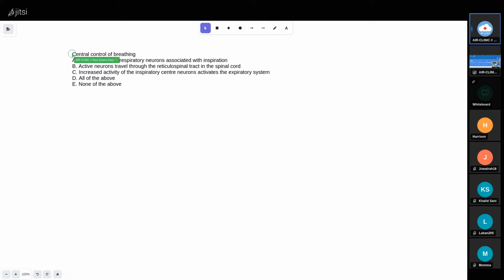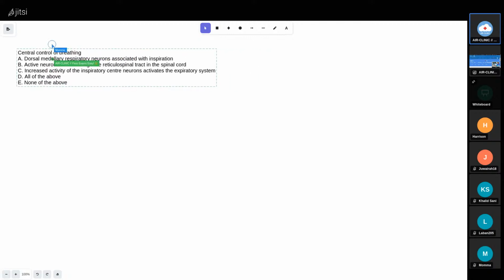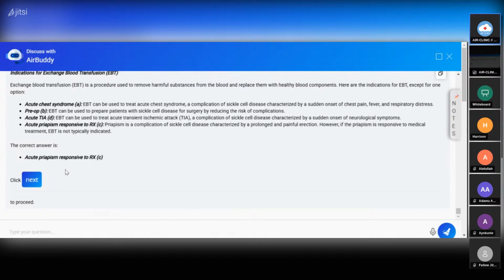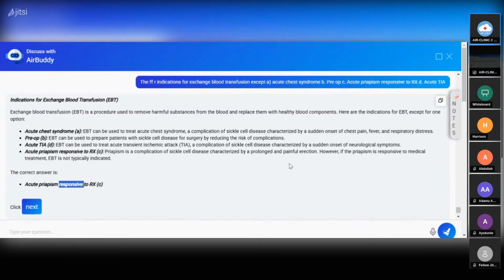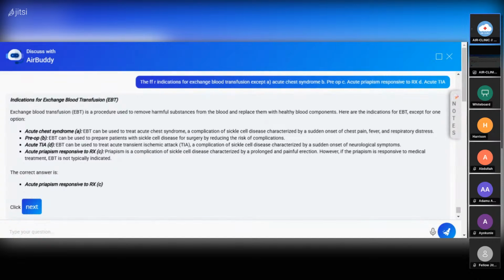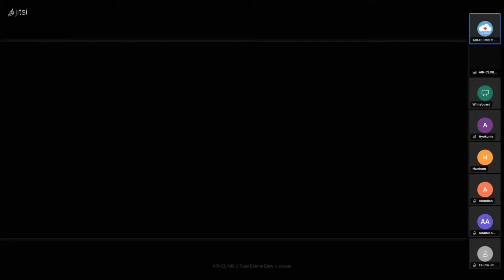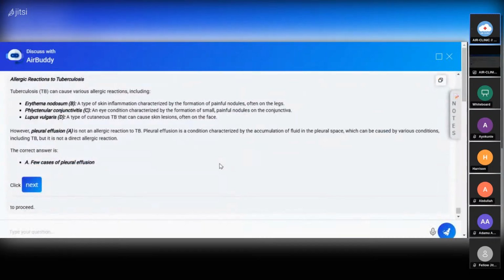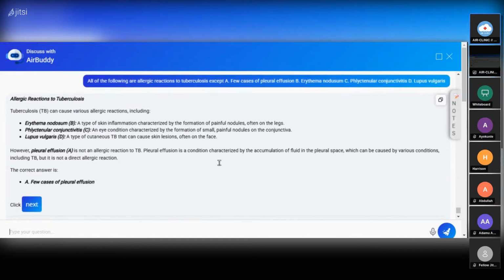IMP WA Discussion - Sep 2024 MCQ Recalls - Day 14